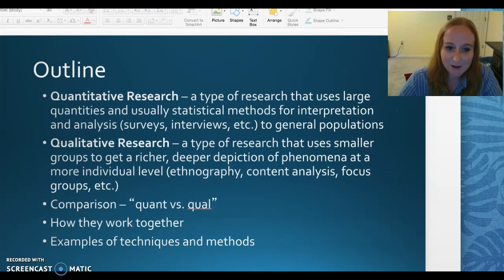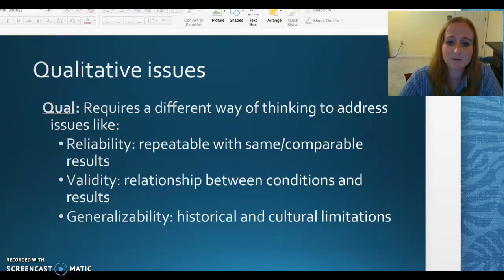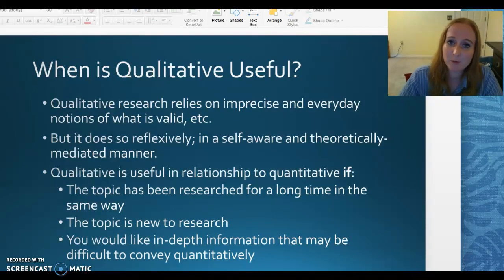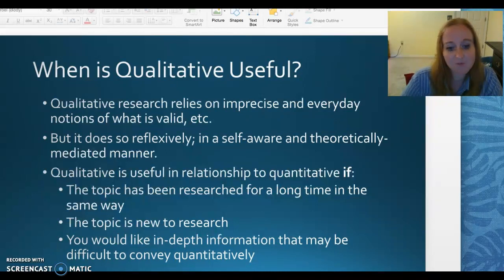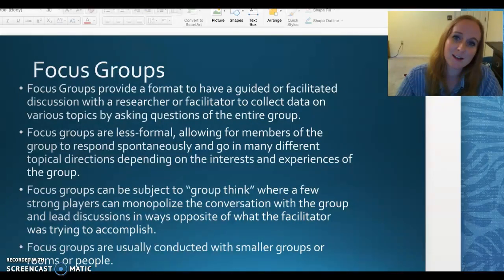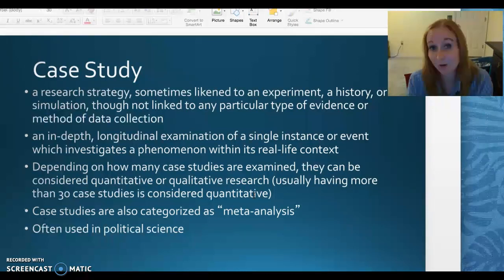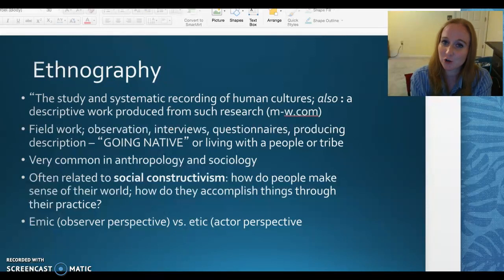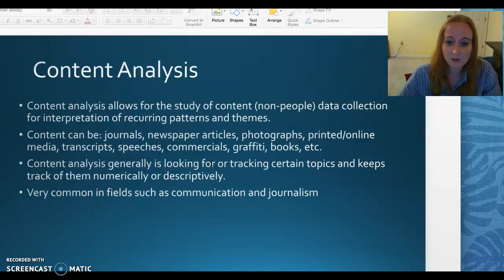CCJ 3701 Intro to Qualitative Methods